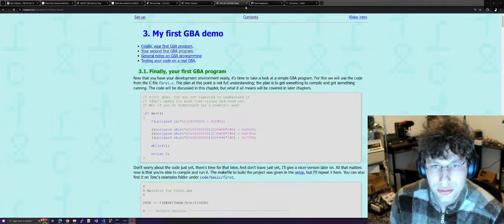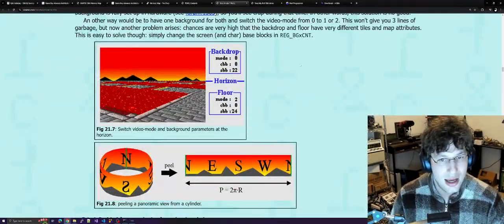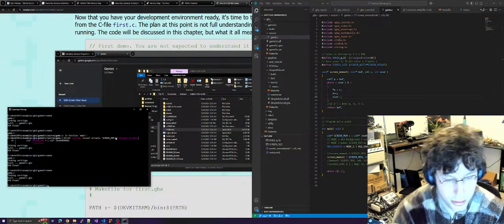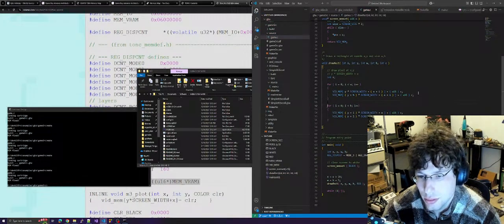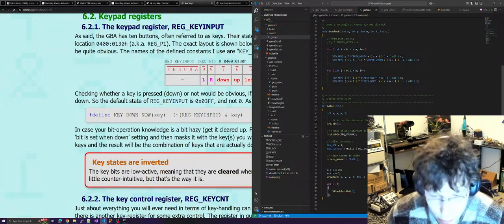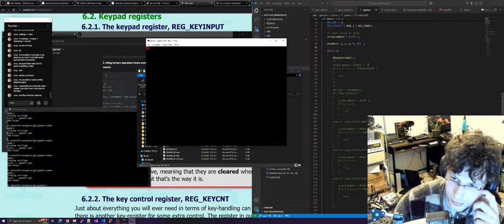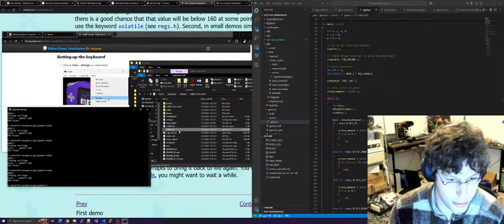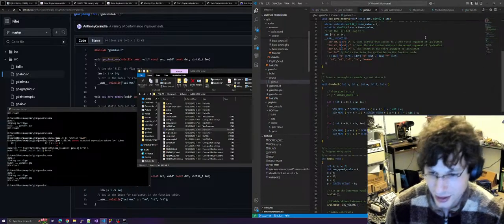GBA Development - Stream #1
In this stream we dive into game boy advance development. its an embedded arm chip!